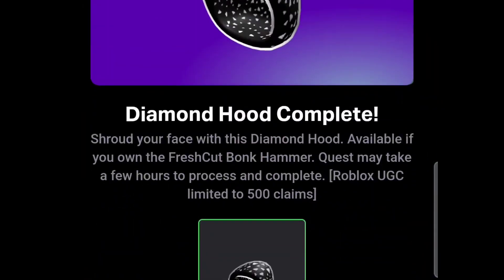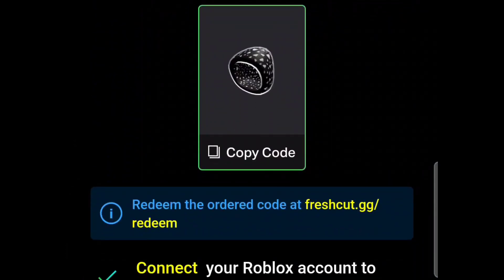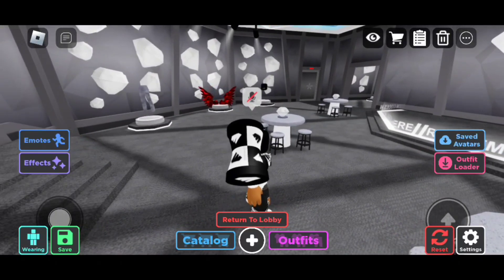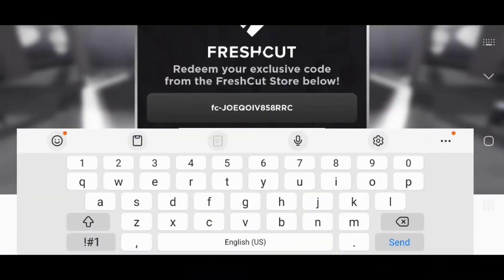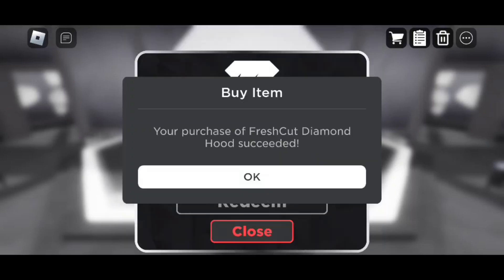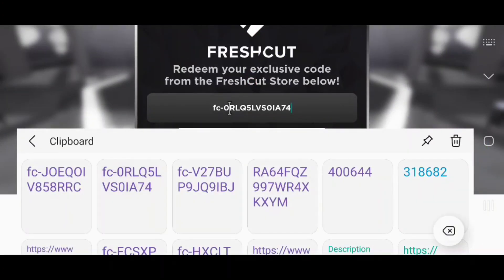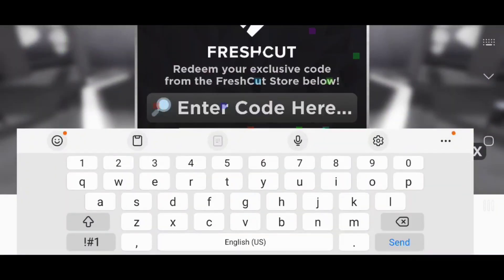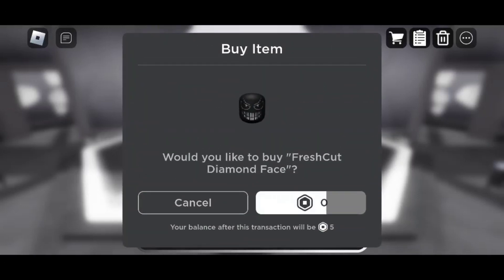The FreshCut Bonk Hammer Quest Completed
If you bought the freshcut bonk hammer, then you would get these three free diamond themed accessories.

The bonk hammer is a limited back accessory released by ‎@FreshCut  that cost 500 robux.

Once you buy the item, the freshcut app will need a few hours to process your purchase, and then the quest items attached will be unlocked and free to claim in their game.